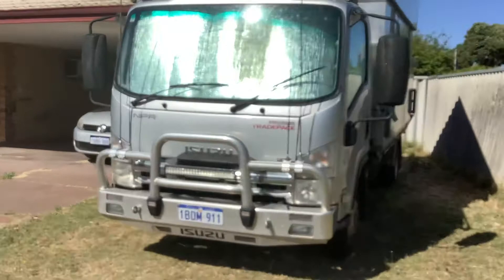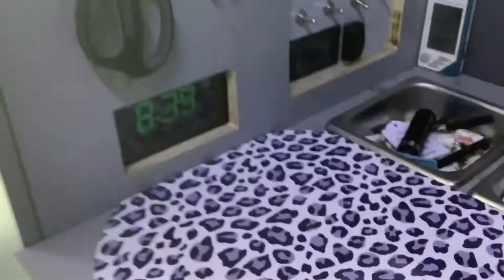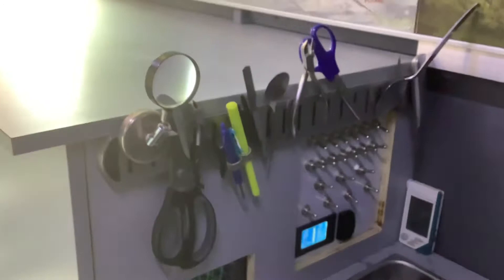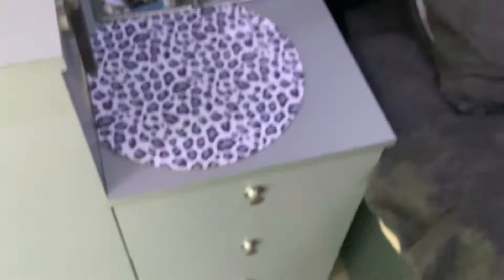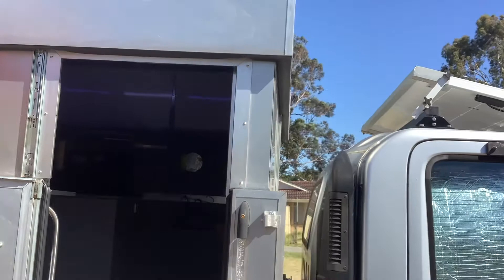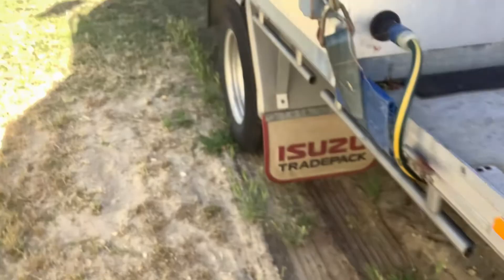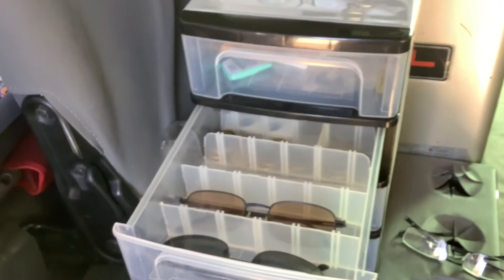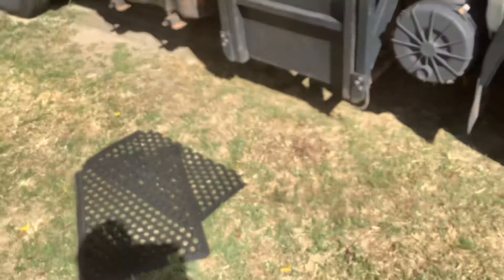Isuzu NPR lifting roof motorhome